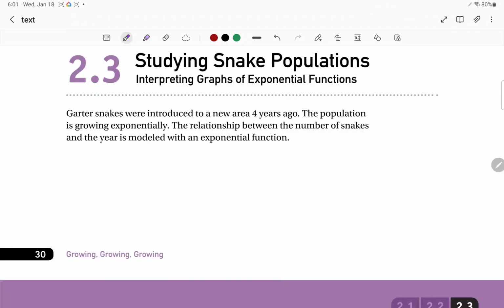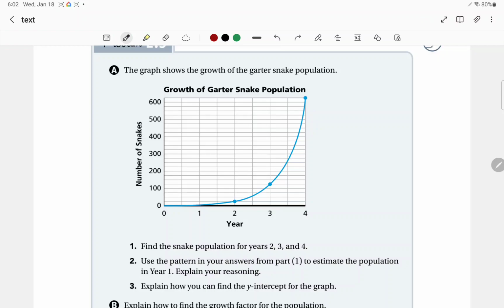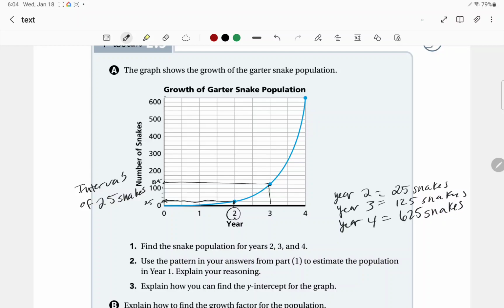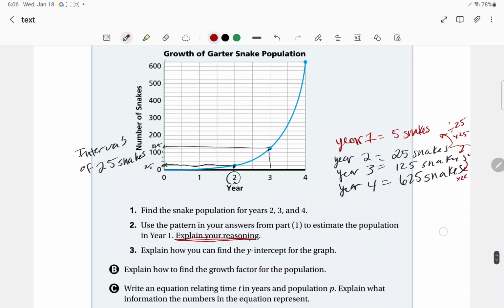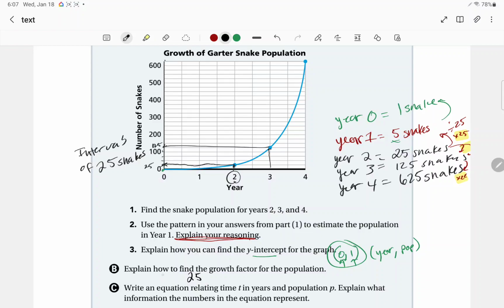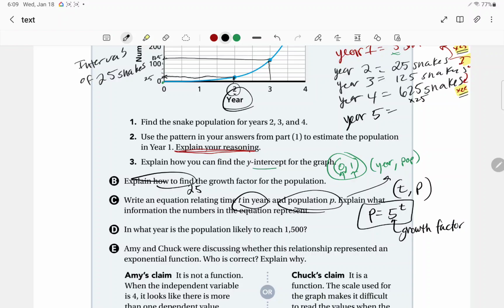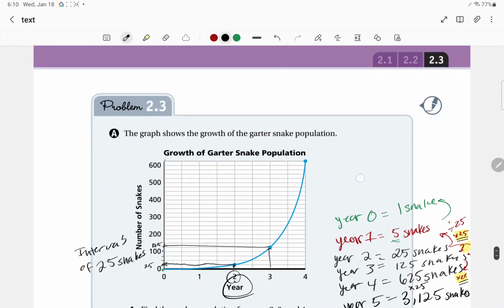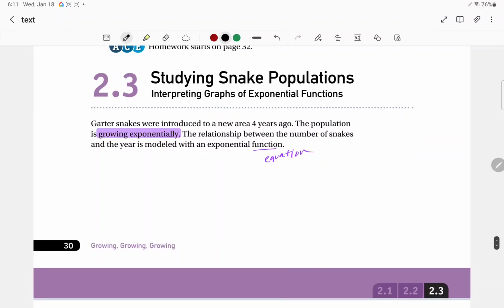2.3 - Studying Snake Populations: Interpreting Graphs of Exponential Functions